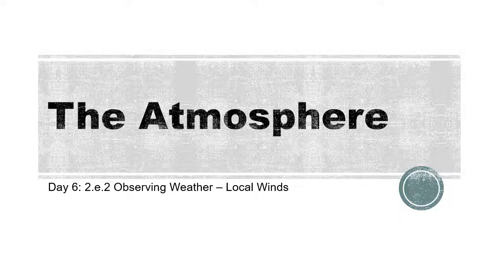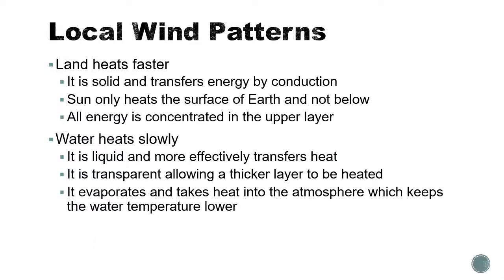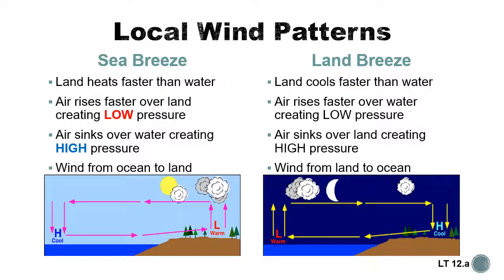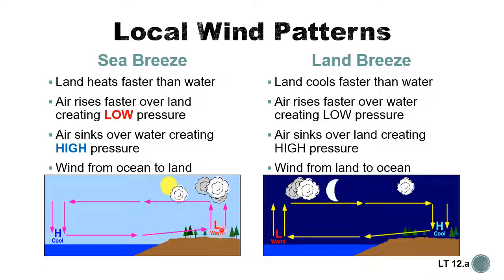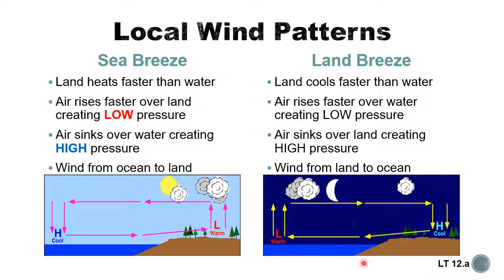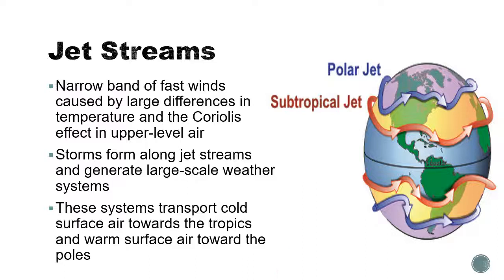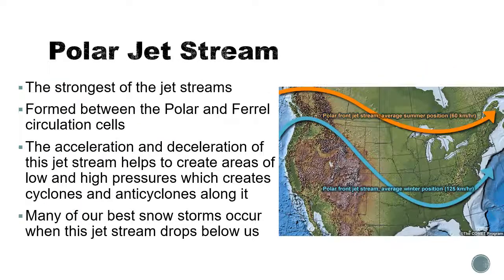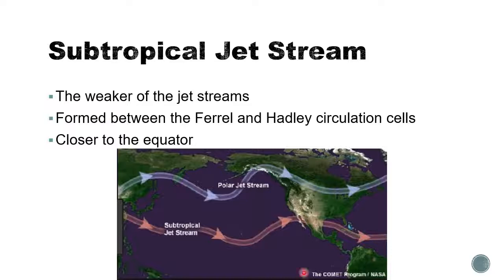U2 Observing Weather: Local Winds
Notes 2.e Observing Weather